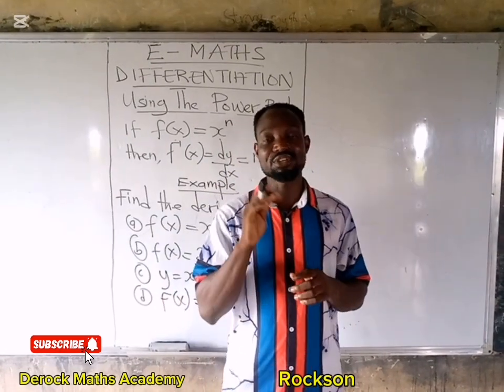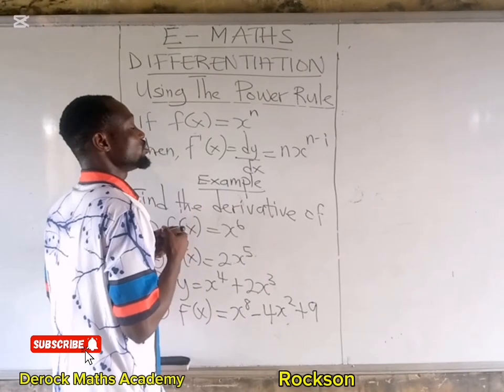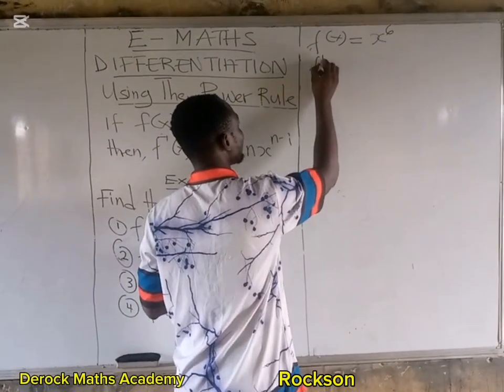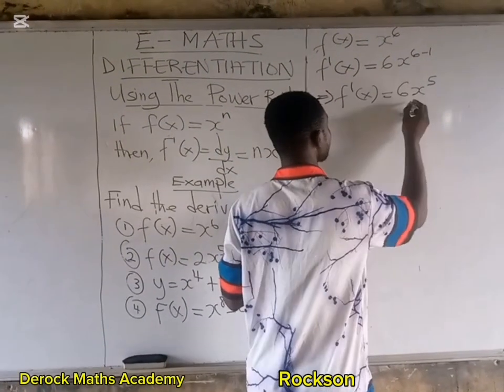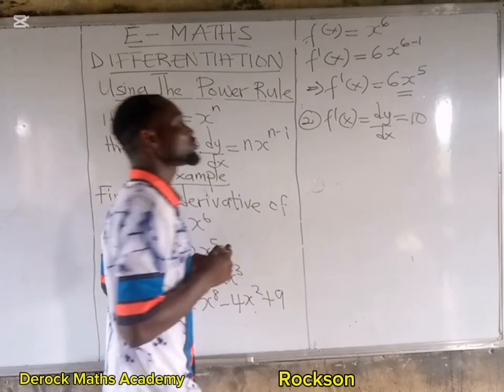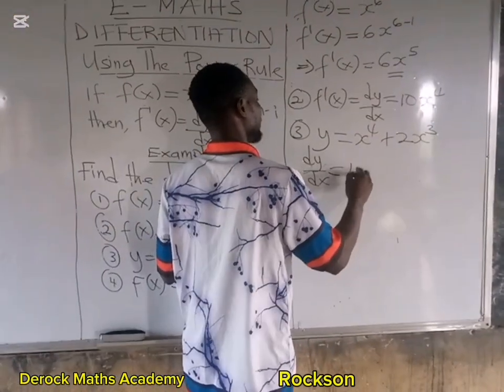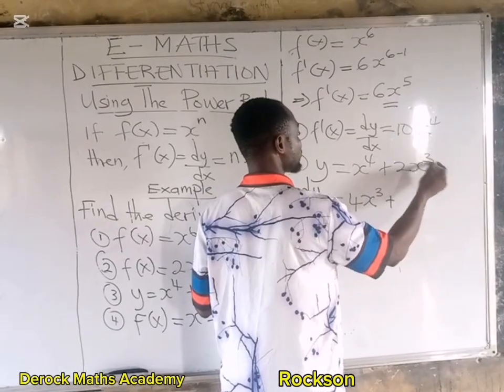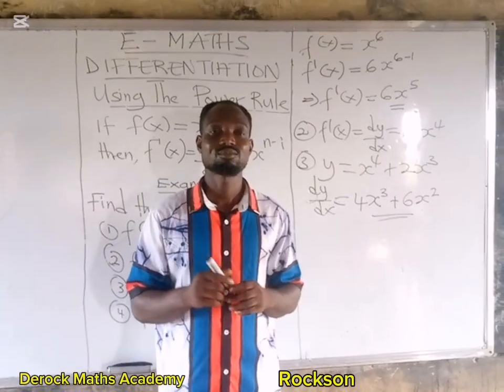DIFFERENTIATION : USING THE POWER RULE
In this tutorial you will learn how to find the derivative of a given function using the power rule.